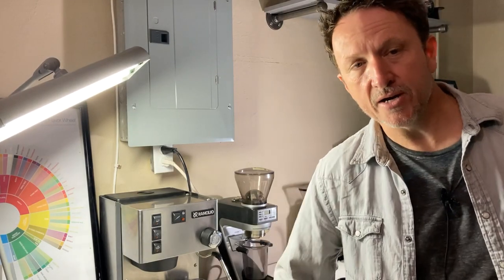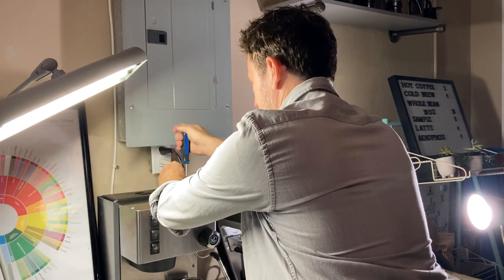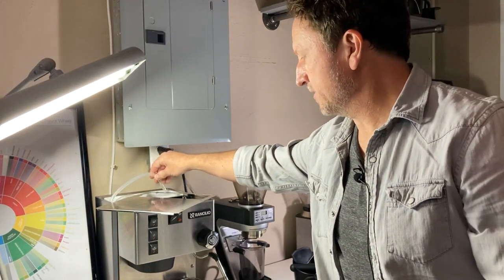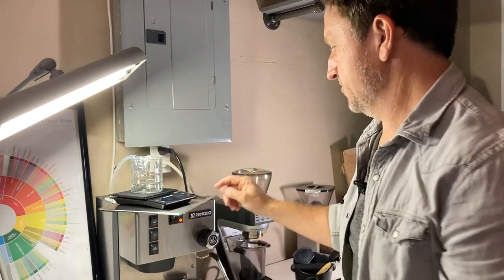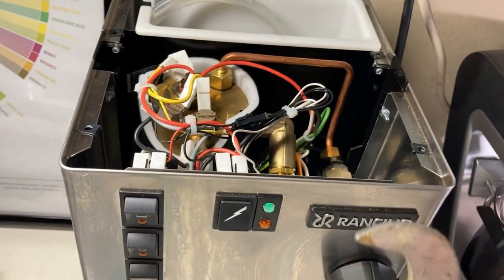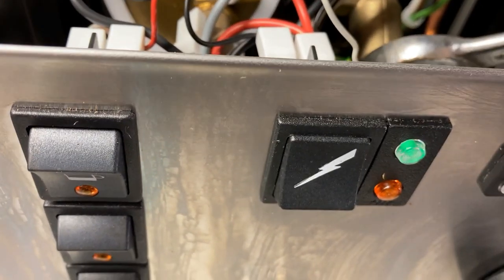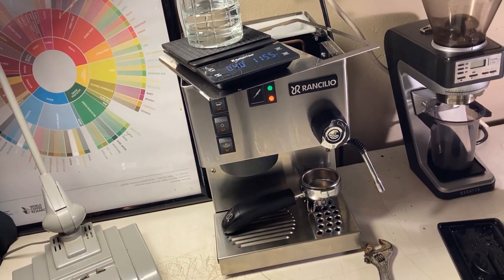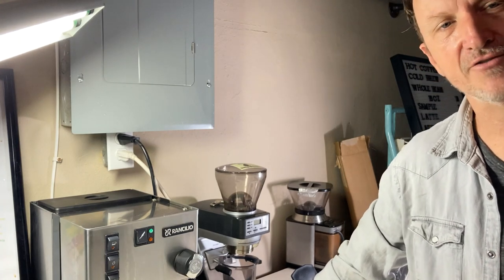Rancilio Silvia OPV Adjustment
How to do a Rancilio Silvia OPV Adjustment without a Pressure Portafilter.